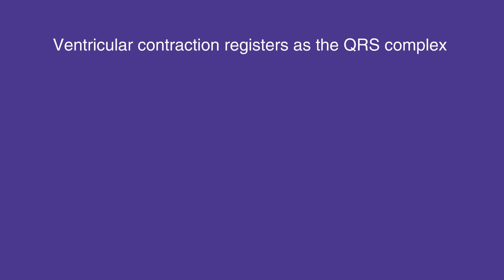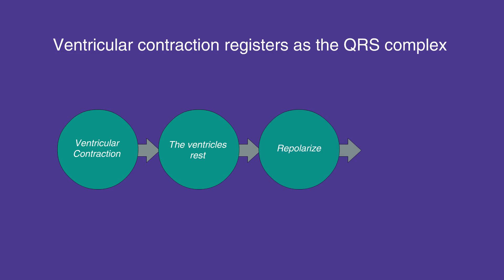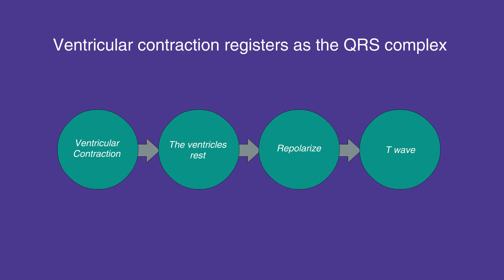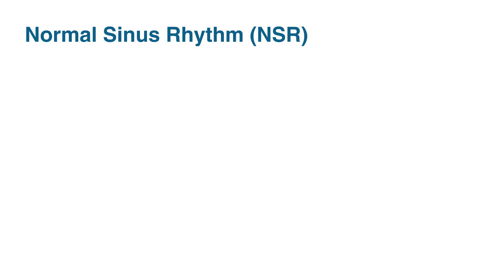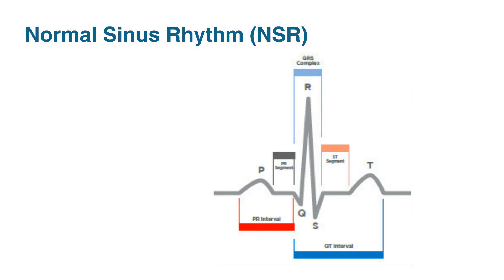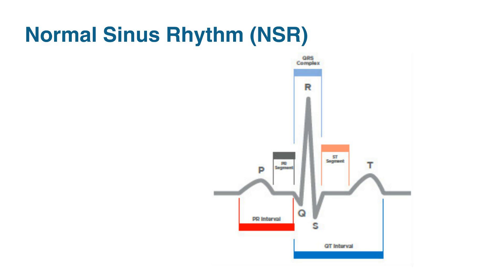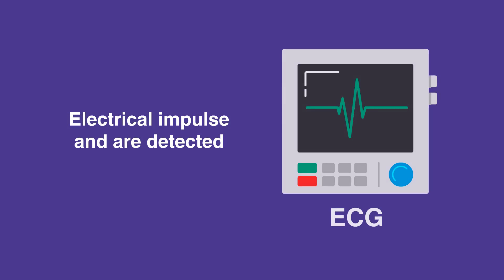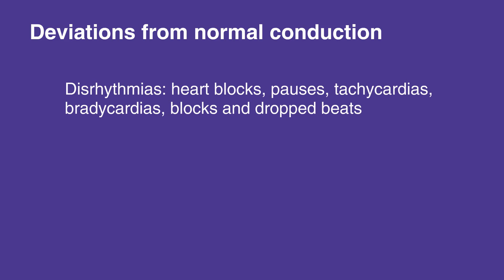4b. Normal Heart Physiology, Pediatric Advanced Life Support (PALS) (2018)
The second lesson of Chapter 4 explains the physiology of a normal heart. This lesson explains how we use this knowledge of a normal heart to better understand and identify abnormal functions. Also discussed is the QRS complex, and the type of abnormality that registers as such.

"Understanding the normal electrical function of the heart helps understand the abnormal functions.

When blood enters the atria of the heart, an electrical impulse that is sent from the SA node conducts through the atria, resulting in atrial contraction, which registers as the P wave on an electrocardiogram, or ECG, strip. This impulse then travels to the AV node, which in turn conducts the electrical impulse through the Bundle of His, bundle branches, and the Purkinje fibers of the ventricles causing ventricular contraction.

The time between the start of the atrial contraction and the start of ventricular contraction registers as the PR interval on an ECG strip. The ventricular contraction registers as the QRS complex. Following ventricular contraction, the ventricles rest and repolarize, which registers as the T wave. The atria also repolarize, but this coincides with the QRS complex; therefore, it cannot be observed on the ECG strip.

P wave, QRS complex, and the T wave together at proper intervals are indicative of normal sinus rhythm, or NSR. Abnormalities that are in the conduction system can cause delays in the transmission of the electrical impulse and are detected on the ECG. These deviations from normal conduction can result in dysrhythmias such as heart blocks, pauses, tachycardias and bradycardias, blocks, and dropped beats."